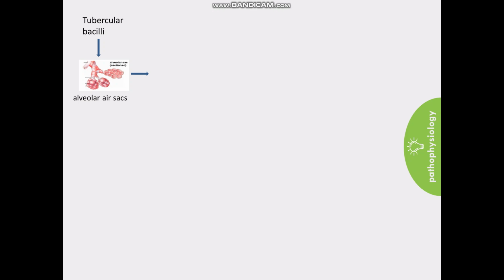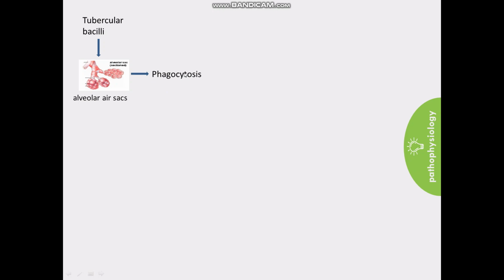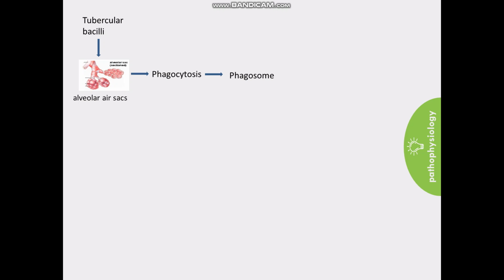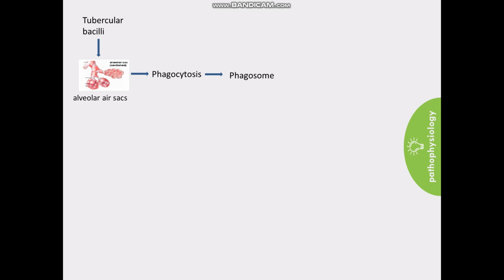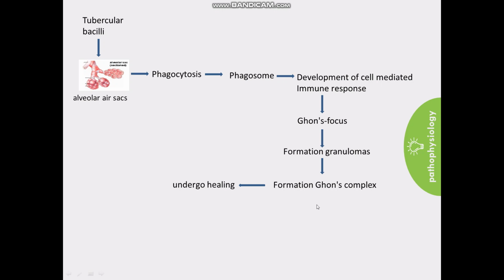Pathophysiology of Tuberculosis